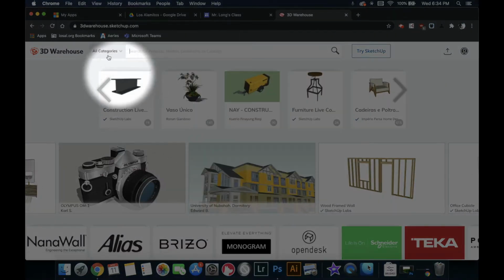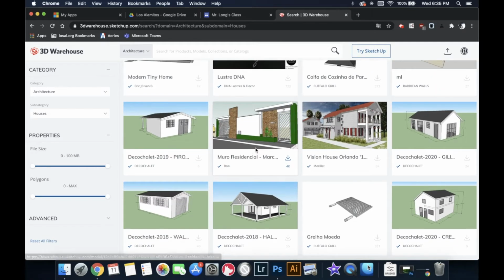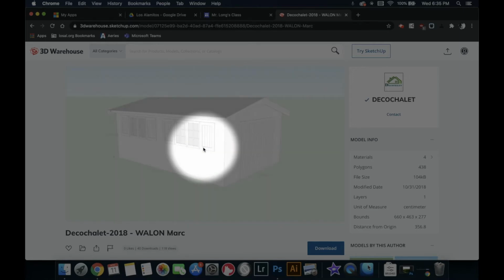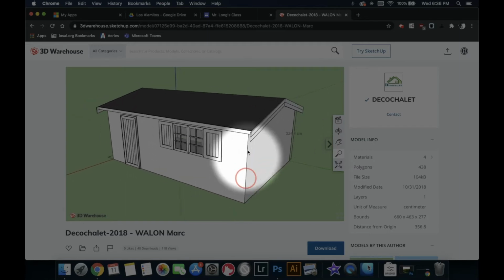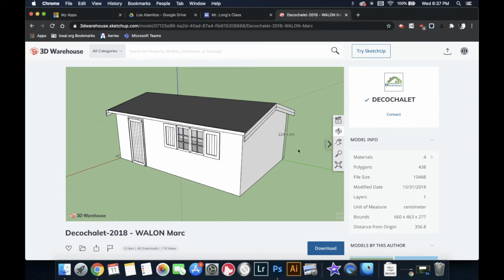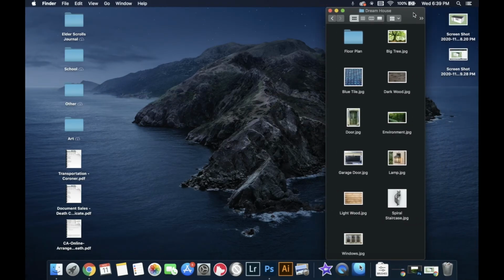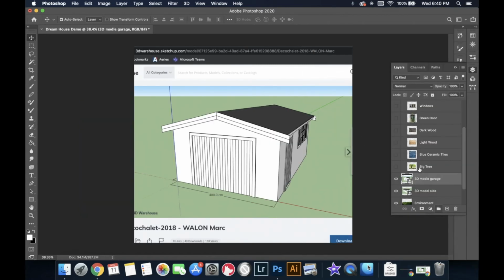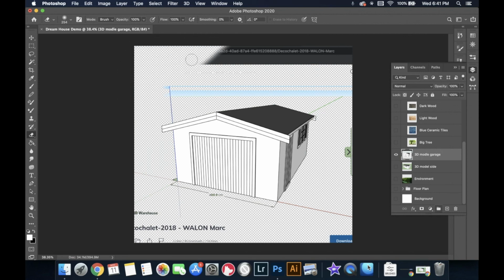3D Model Homes & Photoshop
Using pre-made 3D model homes to fill out scenes in Photoshop.